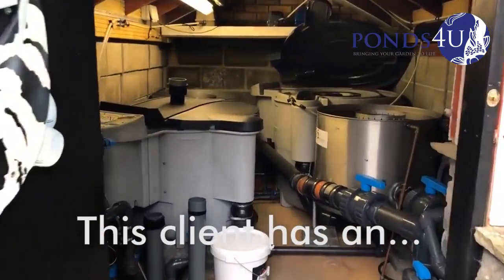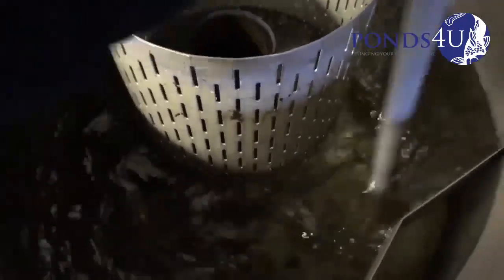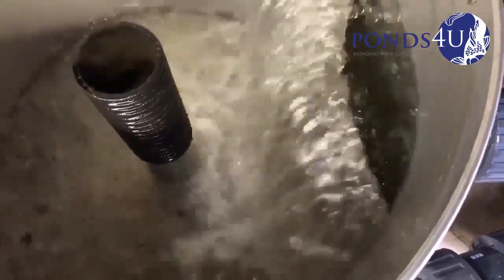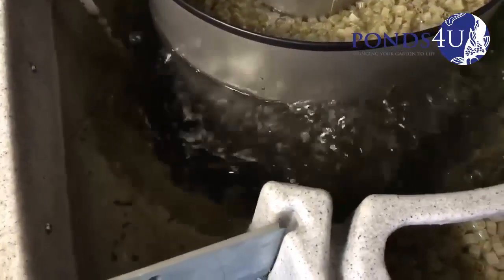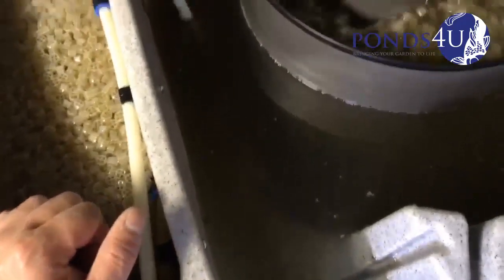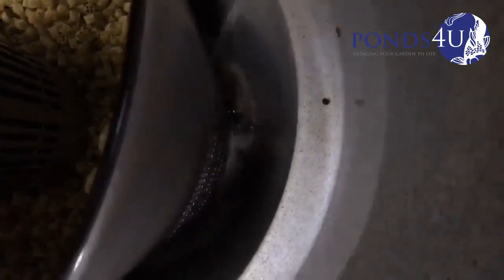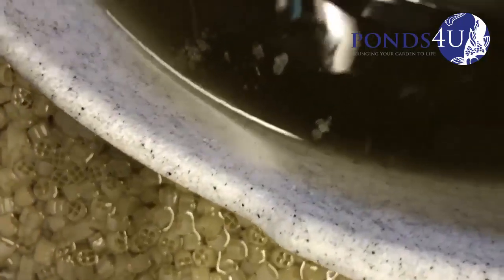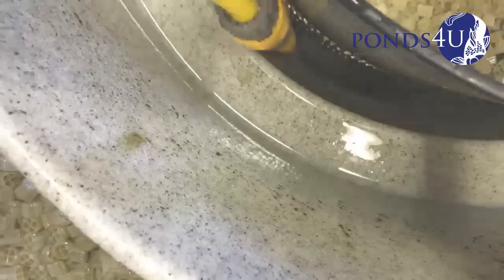How to Clean A Nexus 320 Pond Filter by Evolution Aqua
We show you how to clean and maintain an Evolution Aqua filtration system including two Nexus 320 Filters. Check out our unblocking of a Nexus in our Evolution Aqua playlist.